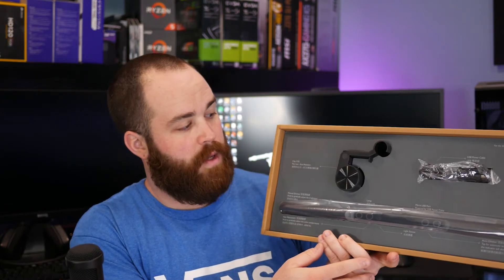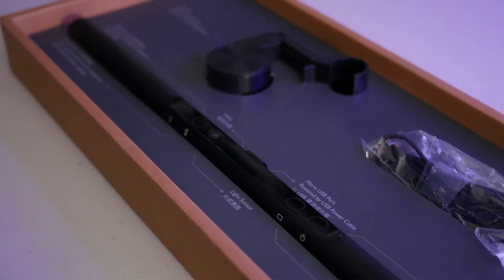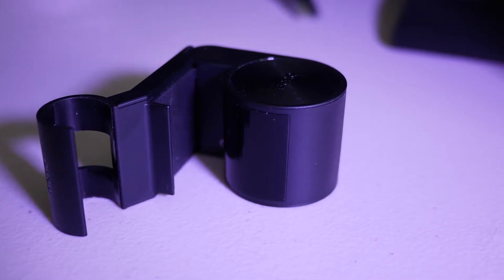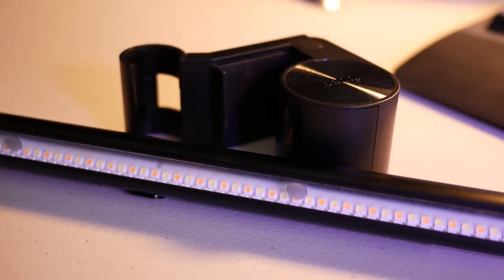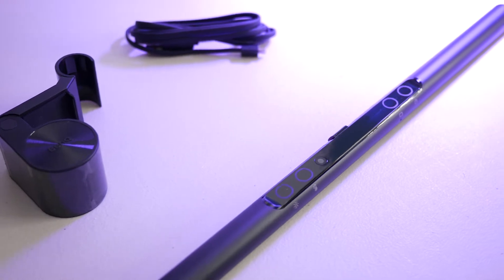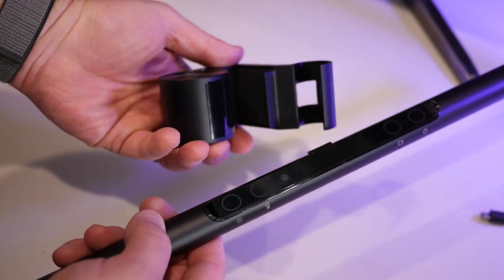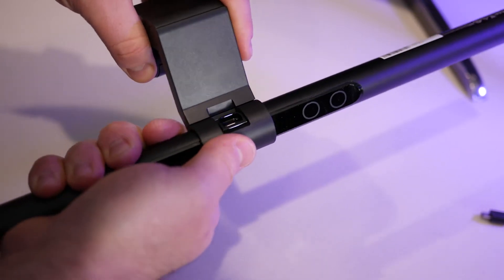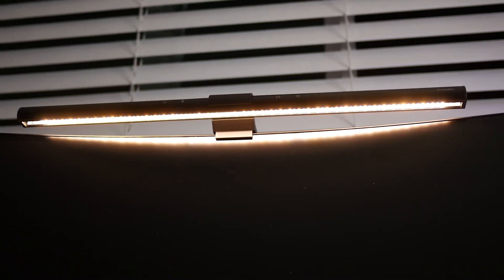BenQ Screenbar Review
Hey guys, check out this new LED ScreenBar from BenQ.  Is this something you would use in your workspace?  Let me know down below.  I enjoyed creating some content on something that was and wasn't PC related, let me know if you'd like to see more personal tech stuff rather than just PC things.

Save 10% Using Code "JTSK"

Ethics Statement: I am a member of the Amazon Associates Program.